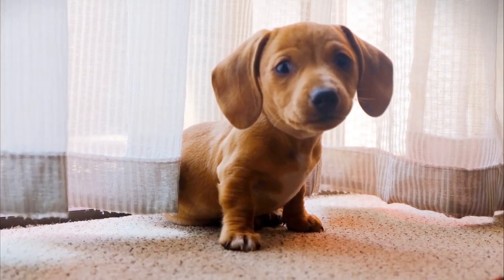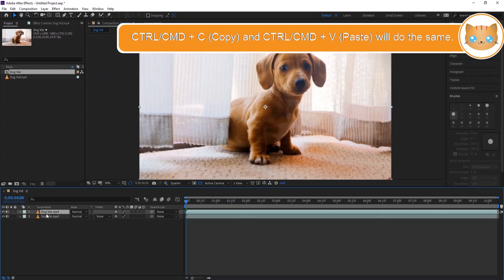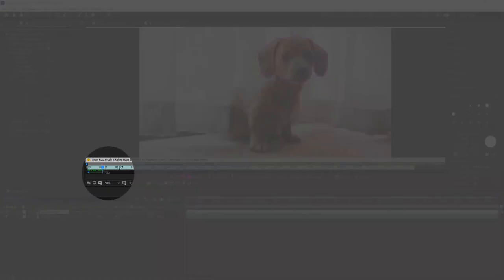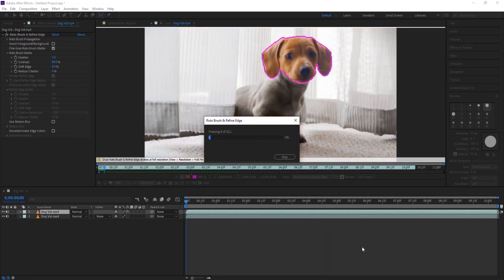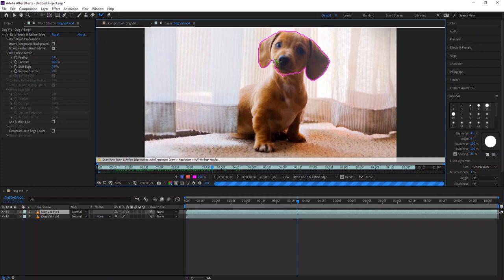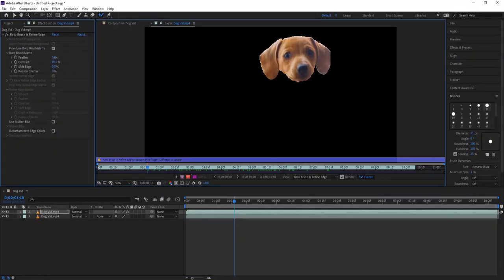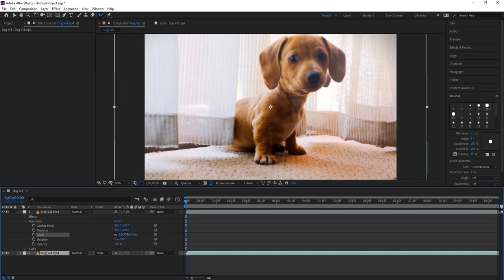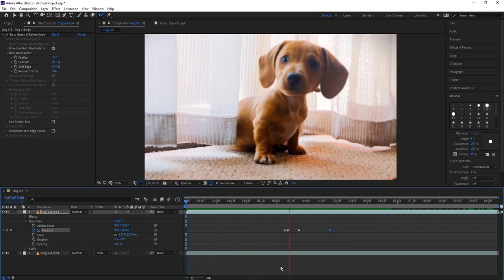“THE BIG HEAD DOG” – Adobe After Effects Tutorial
In this fun tutorial, I will show you how to make your dog’s head bigger and cuter. This process not only works on dogs, but also works on anything. Actually this is a very easy and simple trick. This tutorial mainly focuses on Roto Brush Tool.

If you have and questions or confusion, just ask me in the comment section. I will try my best to answer it :)